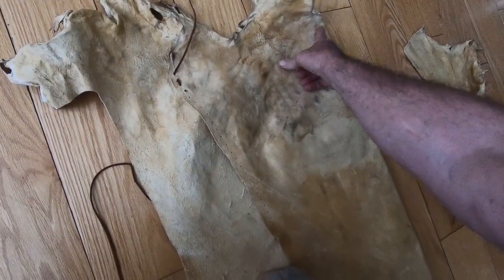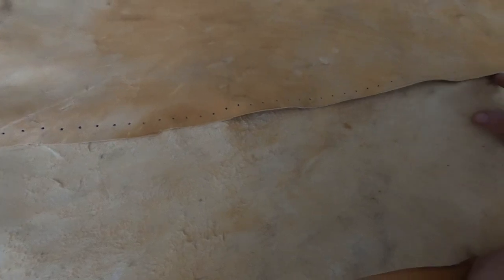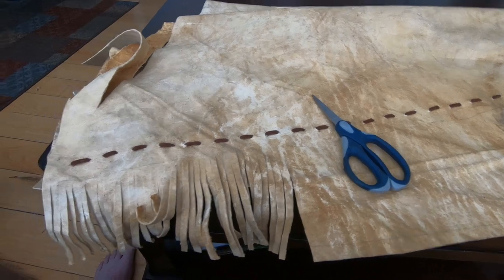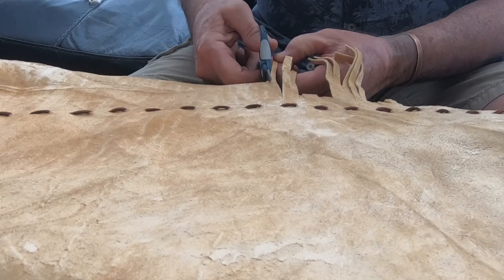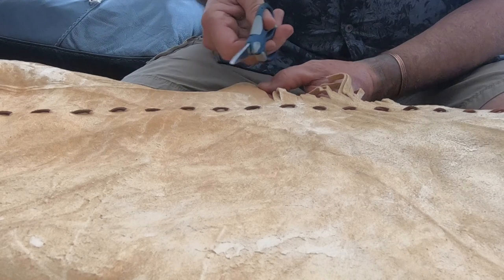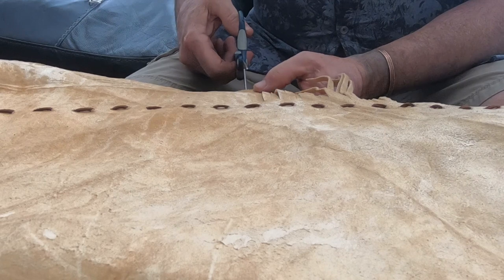Mountain Man Buckskin Leggings or Chaps self-made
Mountian Man Leggings DIY for everyday wear, hunting, or for rendezvous.
Made from Mule deer hides that have been processed naturally by hand. Brain tanned, smoked with punky spruce wood, hand stretched and softened. Then stitched by hand to a custom fit. Similar to chaps worn by cowboys.
intro 0:00. 0:18 planning. sewing 4:00. cutting the fringe 7:43.